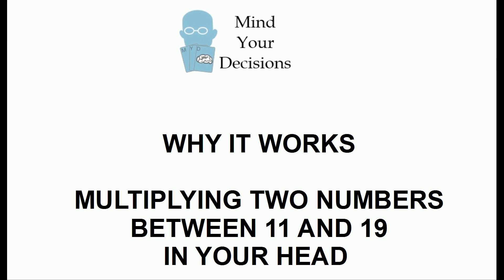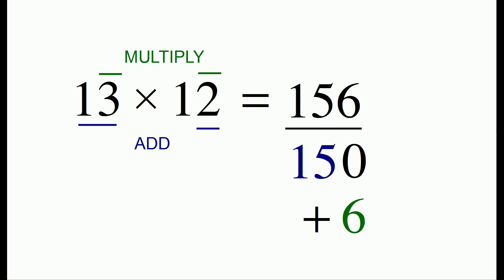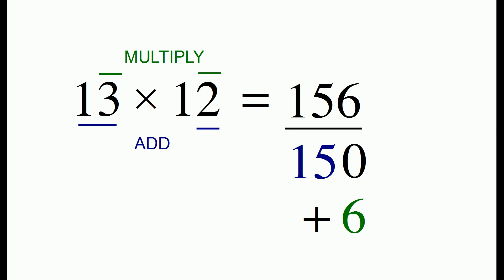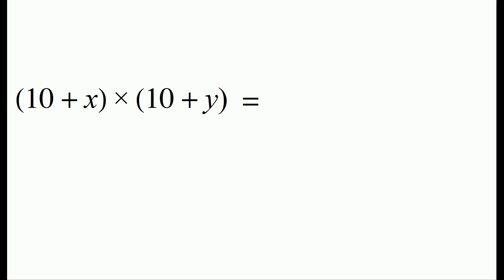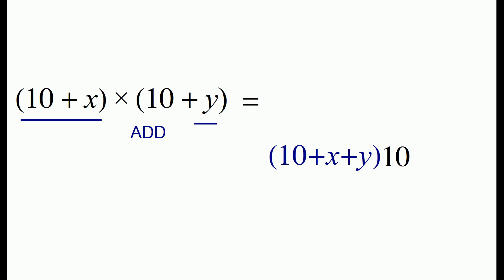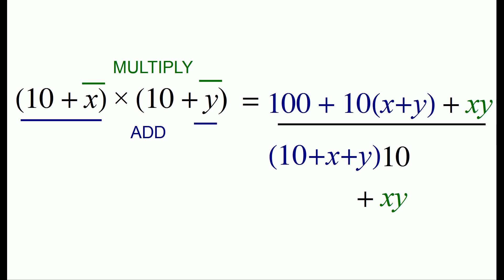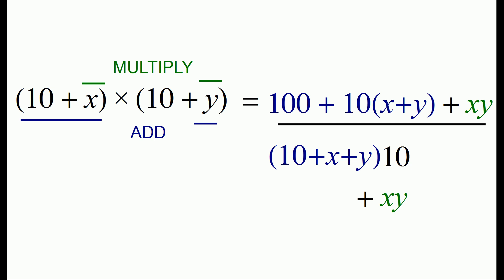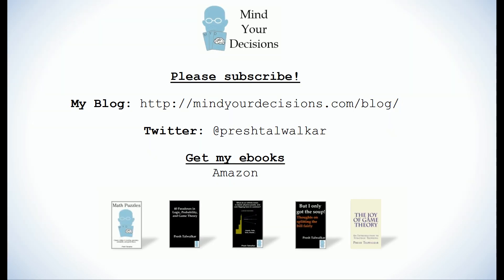Why It Works - Multiply Two Numbers Between 11 and 19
If you know your times table up to 10, you can learn the times table to 19 with this trick.

My Books